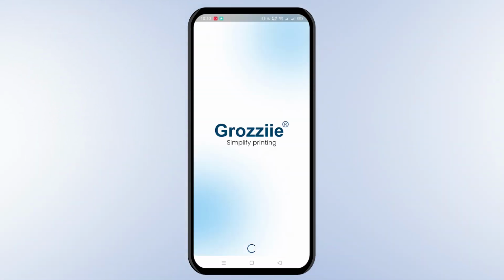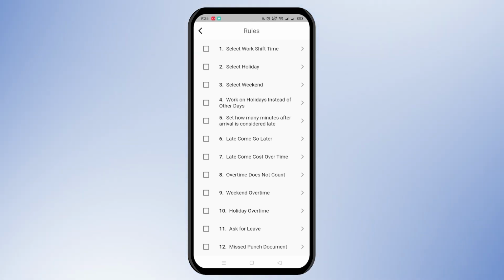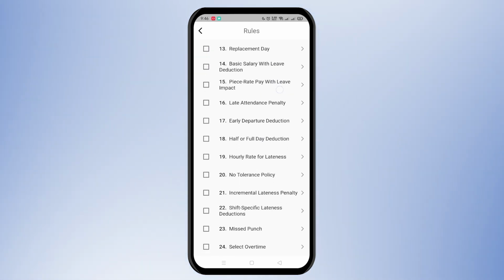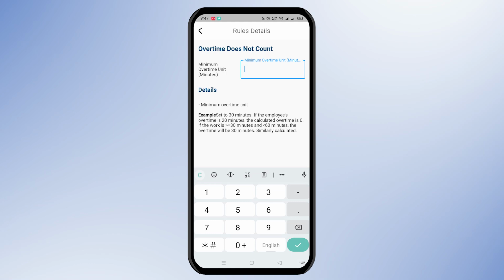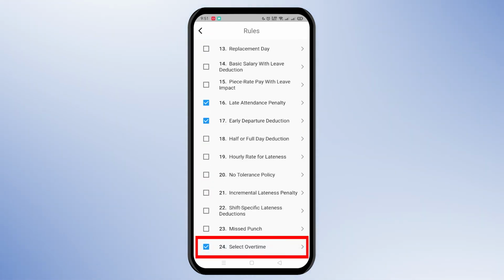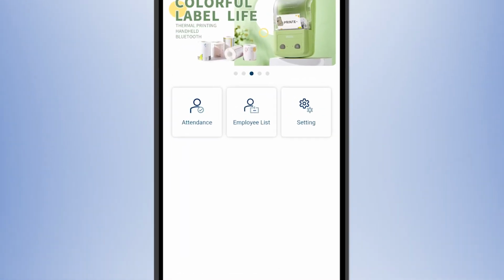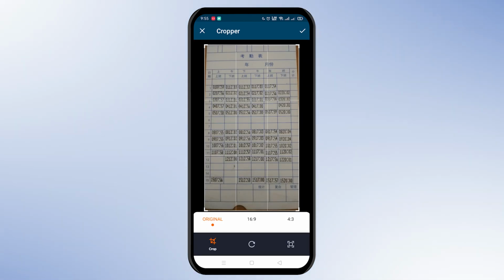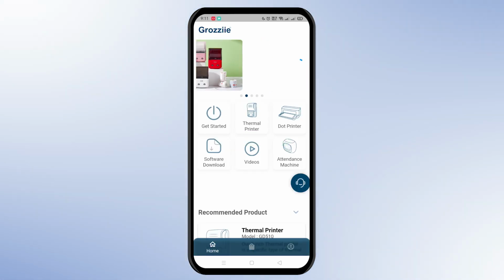Automate Employee Attendance & Payroll with Timozia Attendance Machine & App | Easy HR Solution- ENG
Download App:
Android Revolutionize your employee attendance and payroll management with the Timozia Attendance Machine and App! No more manual calculations at the end of the month—our system automates everything. Employees simply punch their cards, and the date & time is printed. Now, instead of manually counting hours, you can easily scan the punch card, and the app automatically calculates attendance, late entries, overtime, monthly salaries, and many more options.

Designed for small business owners and HR teams, the app detects all employee data instantly and offers real-time calculations for late entry deductions, overtime pay, bonuses, even salary deductions, and many more options. With its user-friendly interface, you can streamline your HR processes and improve accuracy with just a few clicks!